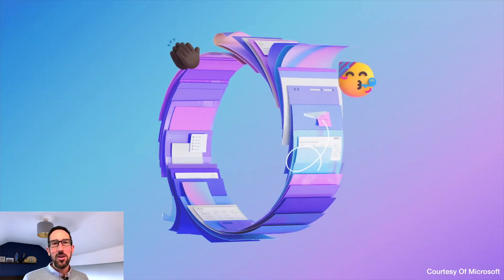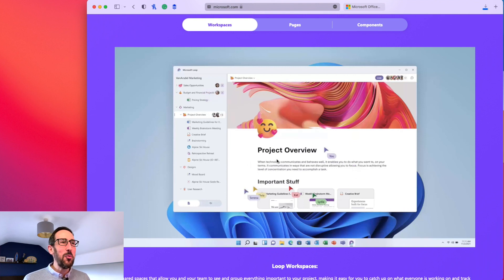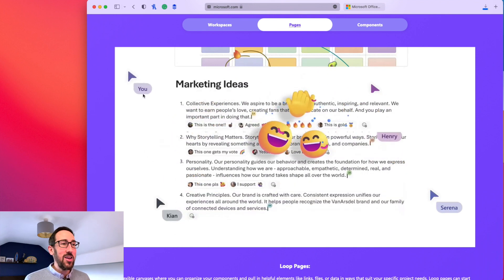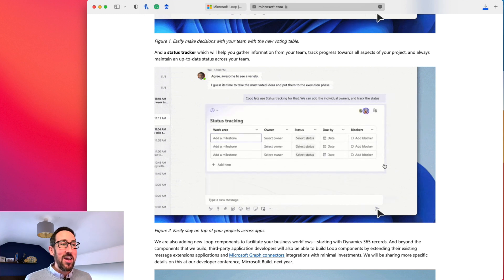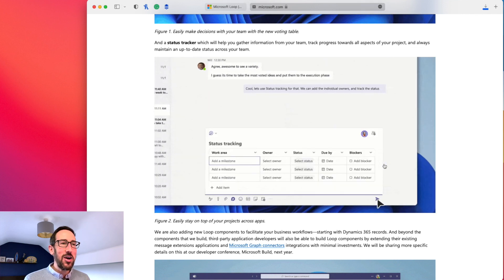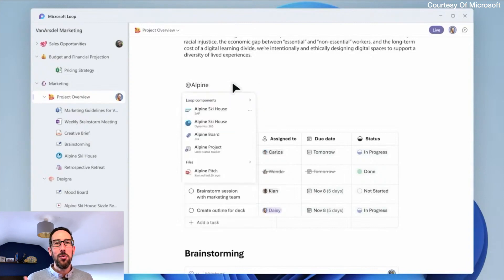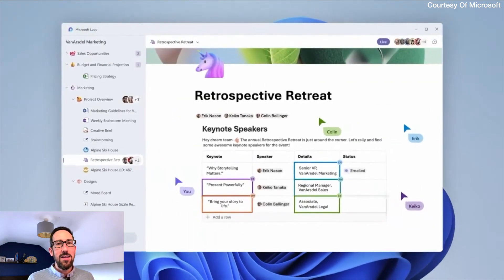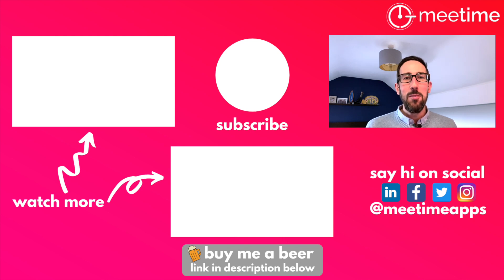Microsoft Loop First Impressions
If you have never heard of Microsoft Loop, then you are in the right place. It was announced at Microsoft Ignite 2021 and looks like it has borrowed inspiration from Notion.

In this video, we take a look at what Microsoft Loop is, explore my first impressions about how it could be useful and discuss how it might integrate into Microsoft Teams, SharePoint, Planner, ToDo and OneNote.